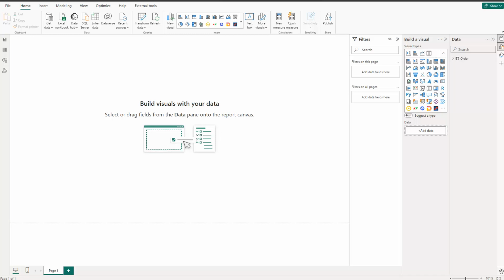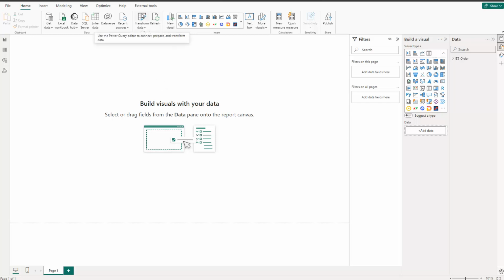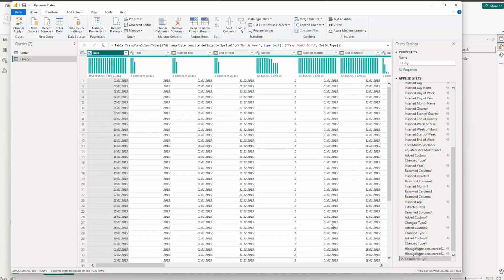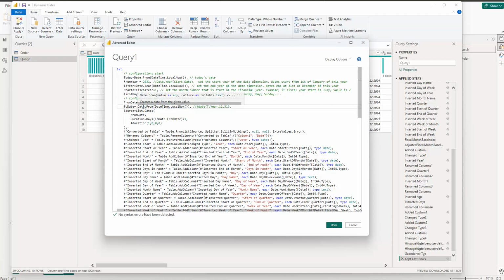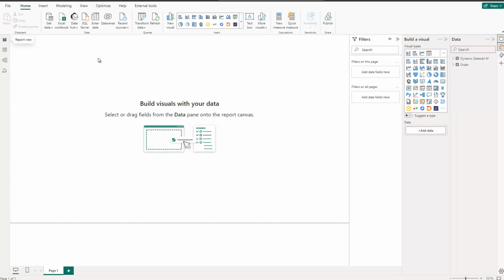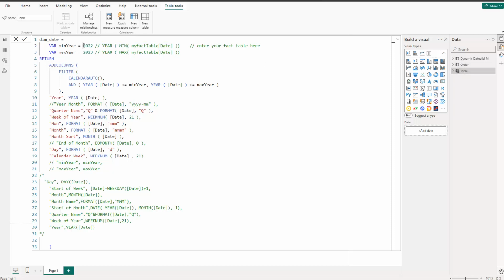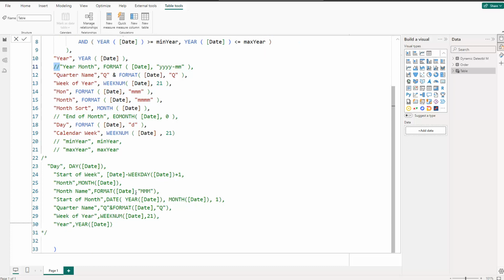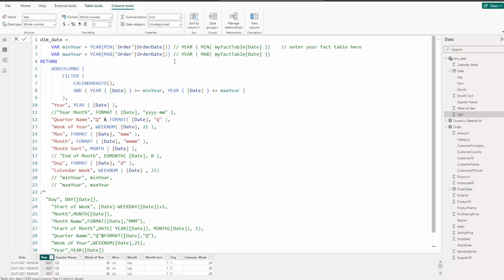Free Dynamic Datestables in DAX and Powerquery for all your Projects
dates tables in power bi
how to create a dynamic dates table in Power BI Desktop
free dates table template for power bi
Code on github